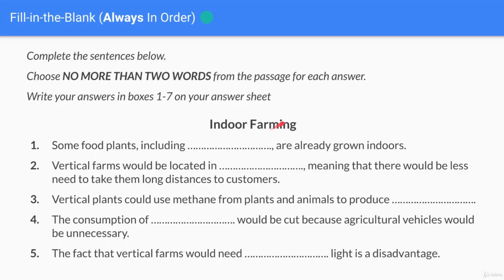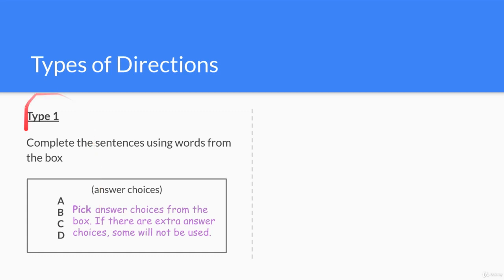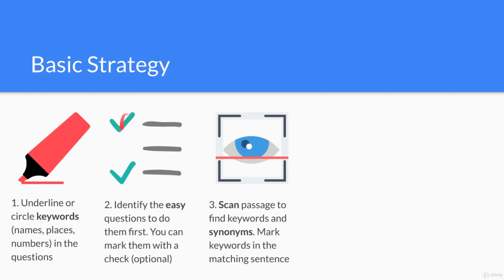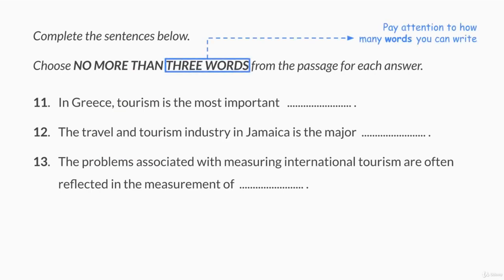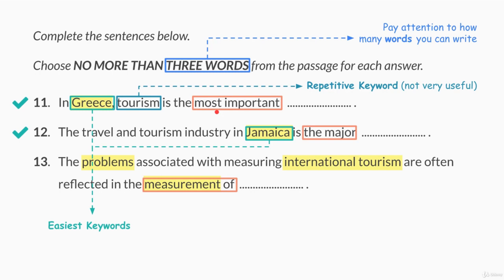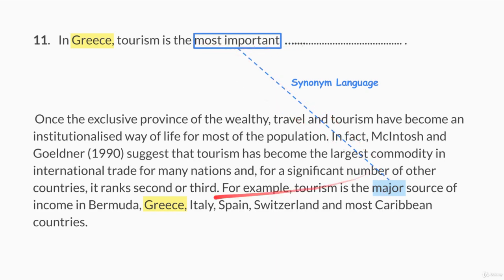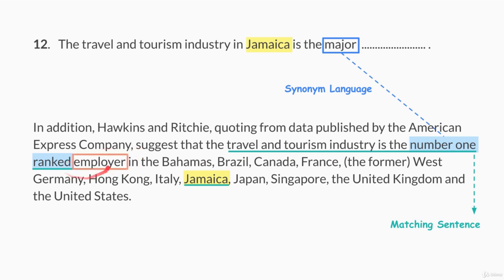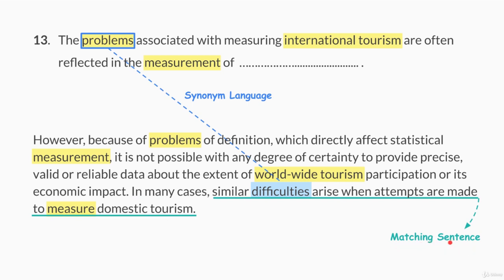Ielts Mastership || Reading || Question || Fill - in - the - Blank 😳